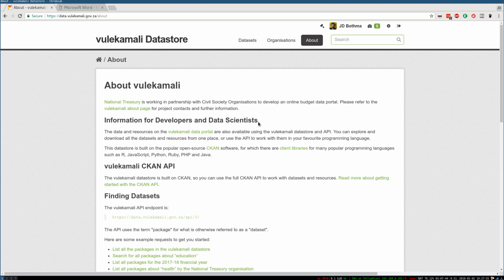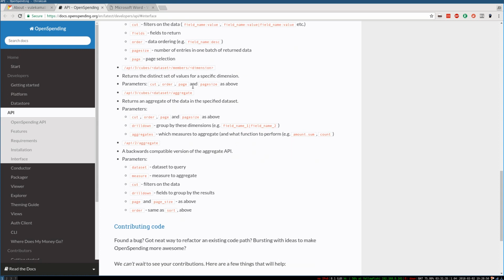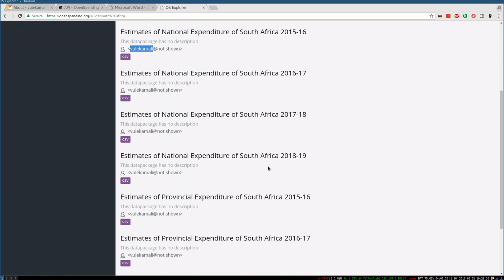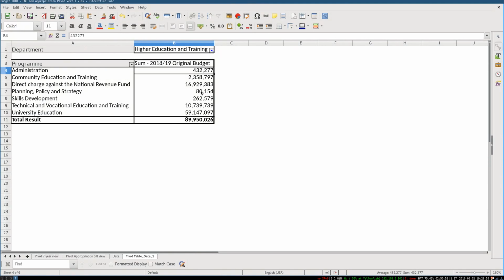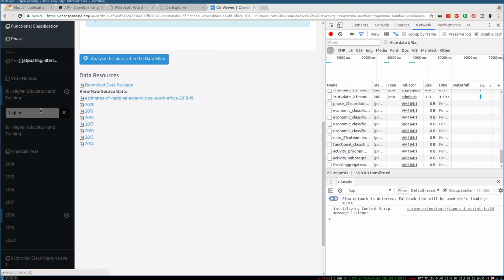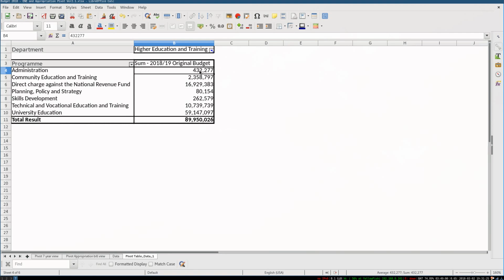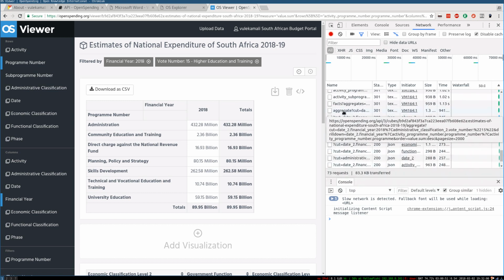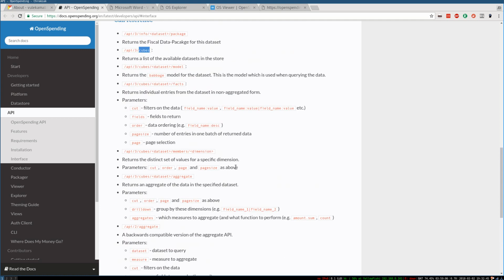For advanced users: How to quickly use the vulekamali data in the OpenSpending API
This is for advanced users who want to access the data programmatically. For just analysing the data interactively, it's usually easiest in a spreadsheet programme like Excel as shown in - that video is also shows how check your results against other datasets and quickly get familiar with the data.

This shows where to use the expenditure datasets on vulekamali.gov.za in the OpenSpending API. We select the view of the data we want using openspending.org.za, then look at the API request the user interface made to quickly put together the request we want.